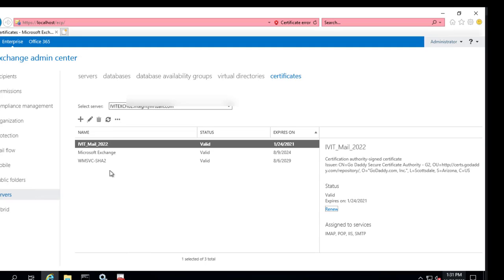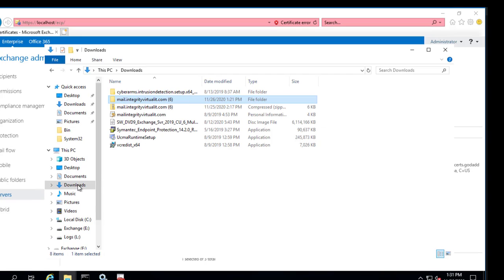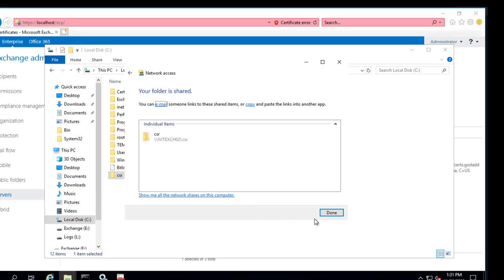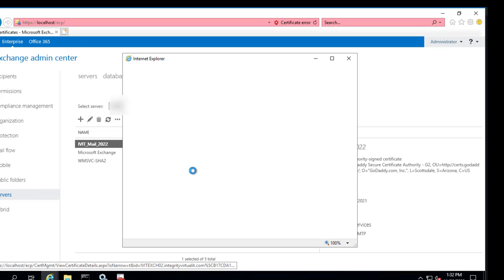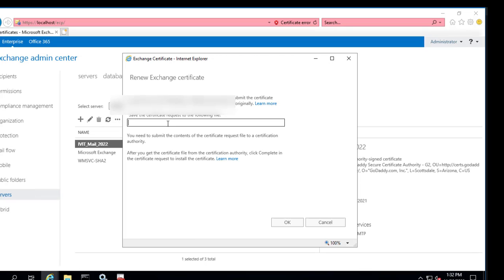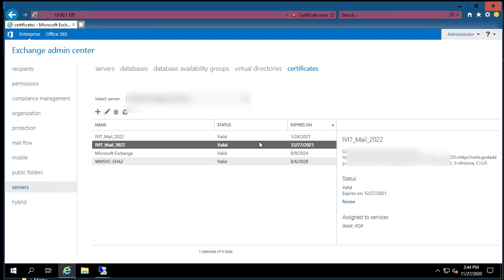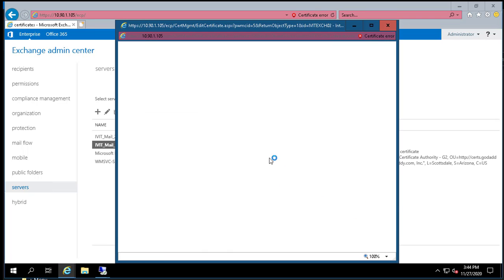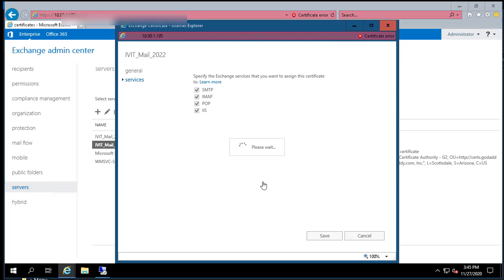Exchange 2019 Certificate renewal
This is a short video on how to renew an existing exchange 2019 certificate.